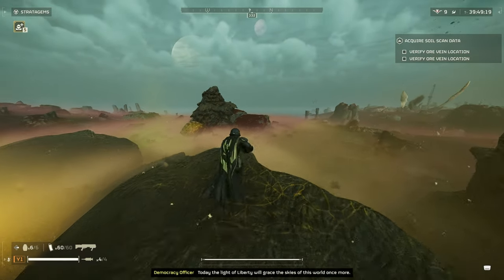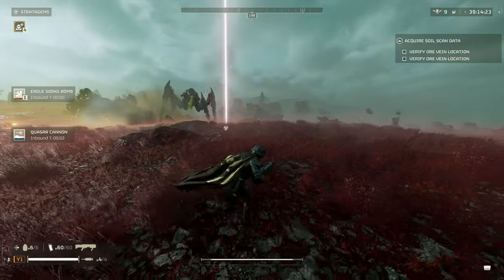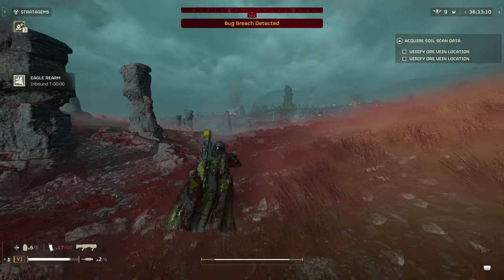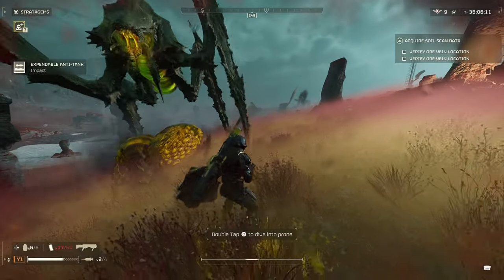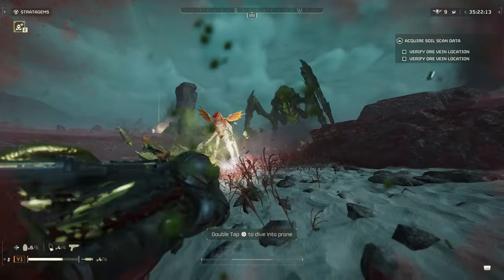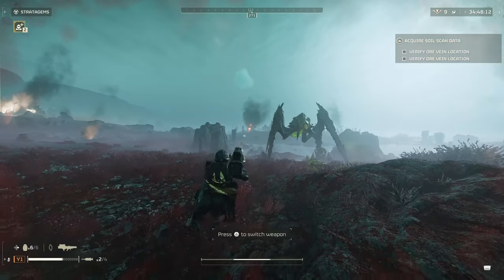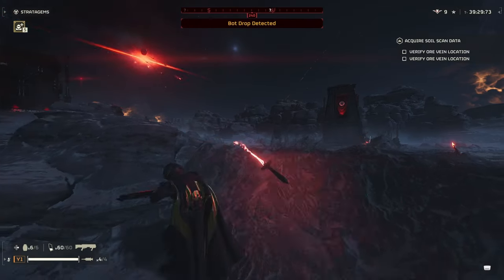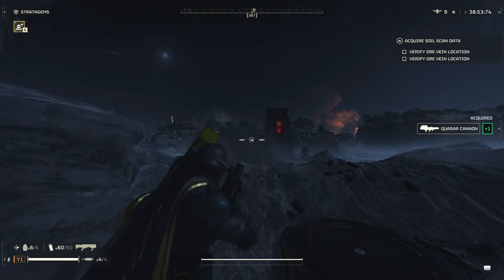Helldivers 2 | Let's talk about balance, Slugger nerfs and future patch hopes!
I wanted to talk about the balance of the game and discuss the changes with the Slugger specifically and some things I would like to see when it comes to patches in the future.